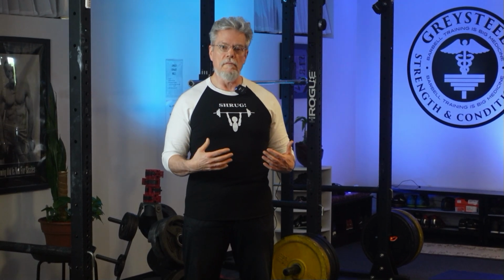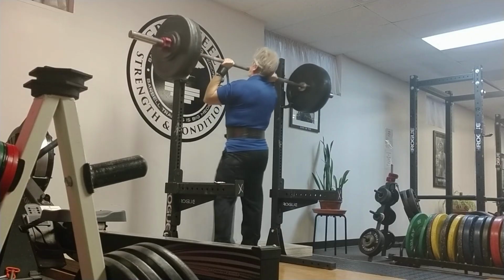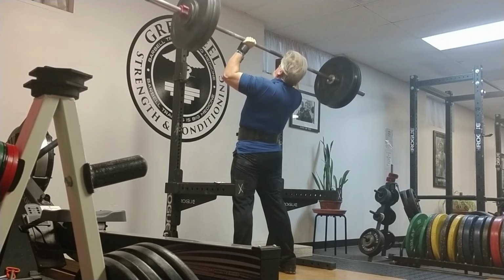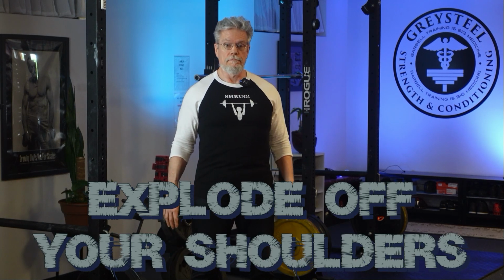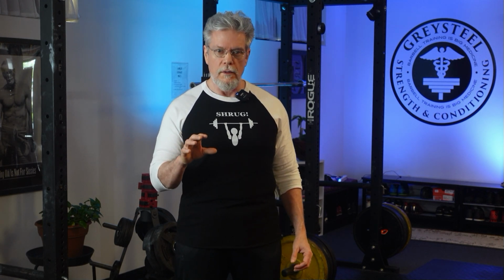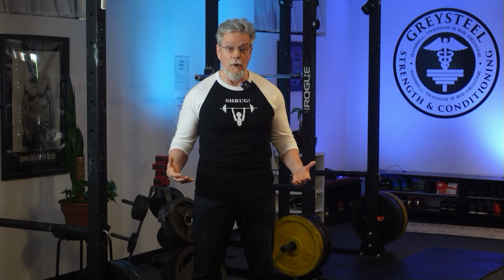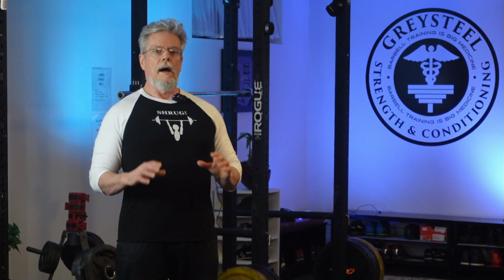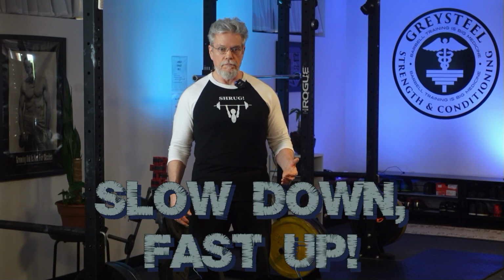Smash Through Overhead Press and Bench PRs!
The overhead press is the best exercise for shoulder mobility and shoulder strength. But as you get stronger, the press can start to get "stuck" at the classic choke point, right at your hairline.

Sully shows you how to smash through this choke point--literally--by using the "Glass Ceiling" cue to maximize your starting velocity in the overhead press AND the bench press. You'll have a consistently stronger and more successful press at heavy weights, and break through to new PRs!

WRITTEN AND PRODUCED by Jonathon Sullivan MD, PhD, SSC

ASSOCIATE PRODUCER: Damian Lang

EXECUTIVE PATRONS: John and Val Rosengren

ELITE PATRON: Dr. Kurt Van Scoik

OLYMPIC PATRONS:
John Slaughter
Jeffrey Barefoot
Dr. Bert Lindsay,
Laura and James Welcher,
Shauna Bourassa,
Fred Barnes MD,
Stephen Gross,
Matthew Gross

CHARTER PATRONS:
Grady,
Emily,
Mark,
Warren

POWER PATRONS:
Rod Hargrave
Peter Gardiner
Bar Reehuis
Rob Schillinger
John Carrigg
Tae Ellin
Bert Lindsay, DC
Sascha Goldsmith
Bar Reehuis
Emily
John and Val Rosengren
Sven M

WELCOME NEW PATRONS!
David Williams
Tony S.
Time Davidson
Jim Kane
rose rye
Len Adams
Murphy Armstrong
Steve Fuhrer
Mona Ellerbrock
Barry
Jonathon Ring
mog829
CassL
Steve Pfotzer
Albert Gale

IMAGES:
Jonathon Sullivan MD, PhD, SSC, PBC

NOW ON THE INSTAGRAMS!

c. 2022 Greysteel LLC

Content is for informational and entertainment purposes only. Consult your physician for questions about your health, diet and exercise.